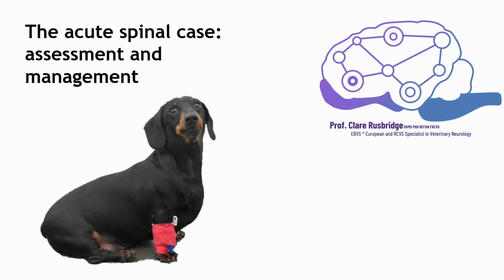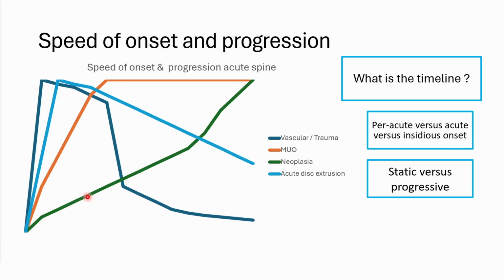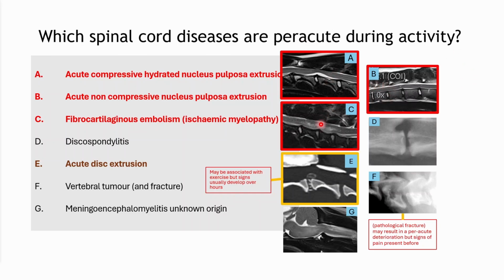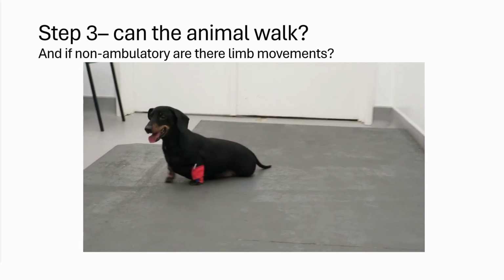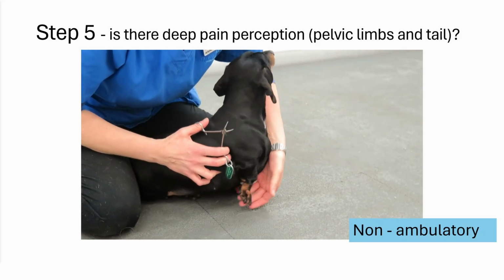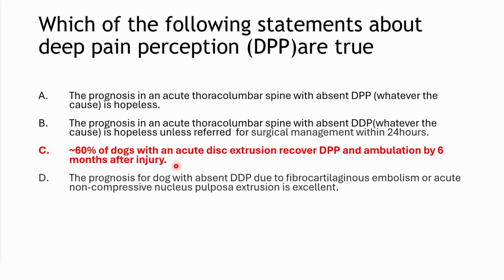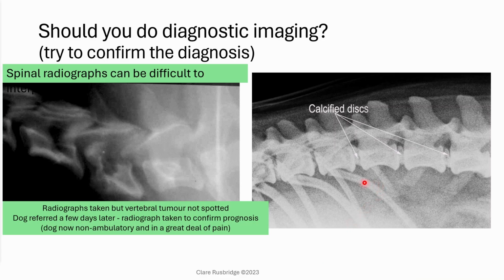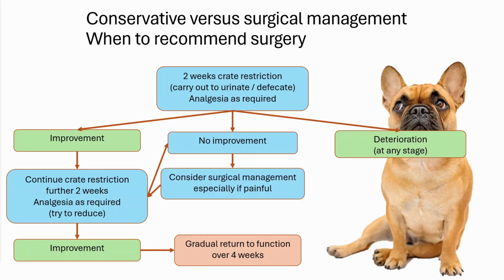Off back legs! - acute spine assessment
Assessment of the acute spine – differential diagnosis and prognosis.
This video aims to consolidate knowledge from other videos (see list below). Test your knowledge on the most likely differential diagnosis for the acute spinal canine patient. We discuss the prognosis and whether to manage in a first opinion practice or recommend referral.

0:00 Introduction
1:00 Grading of thoracolumbar spinal cord injuries
2:00 Step 1 - it is all in the history
4.30 Quiz 1
8:15 Step 2 - spinal pain
8:35 Quiz 2
11:15 Step 3 and 4  - can the animal walk and is there lateralisation of signs
12:43 Quiz 3
14:15 Step 5 - is there deep pain perception
17:12 Quiz 3
19:23 Step 6 - is there a neurogenic bladder
19:40 Management (refer or not?)